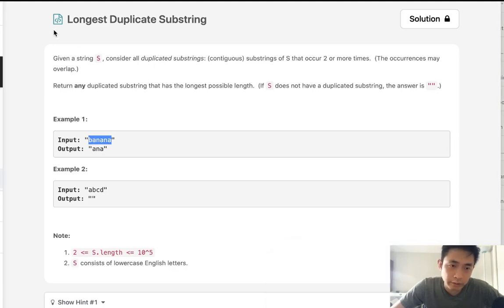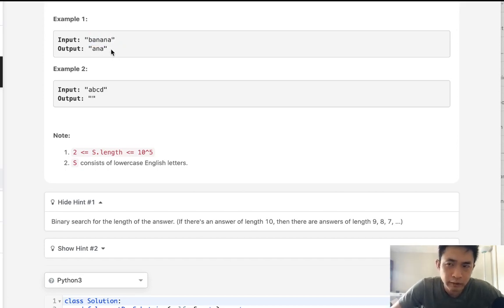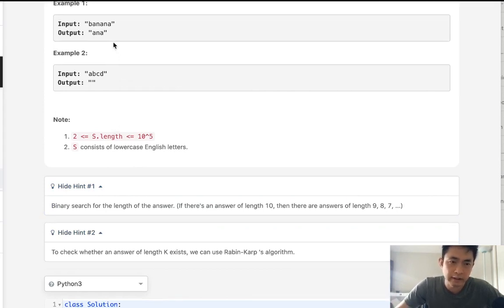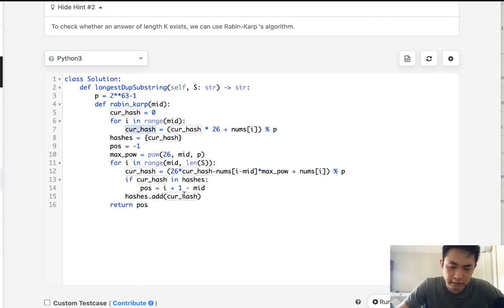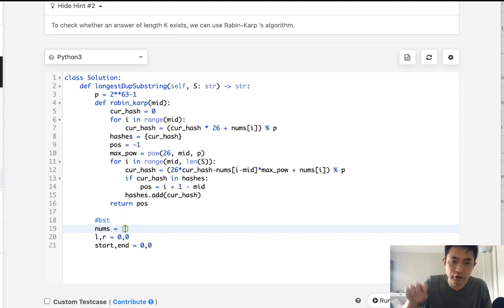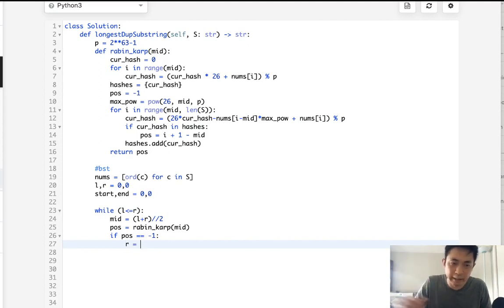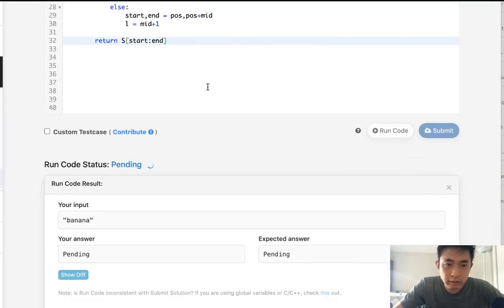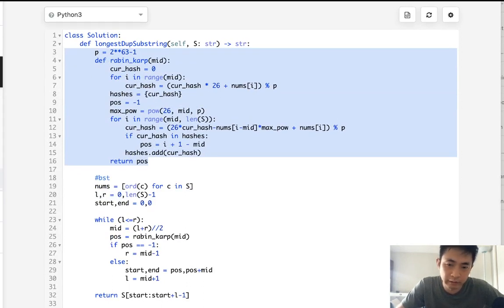Leetcode - Longest Duplicate Substring (Python)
Leetcode - Longest Duplicate Substring

Warning: this explanation sucks, maybe I'll revisit someday